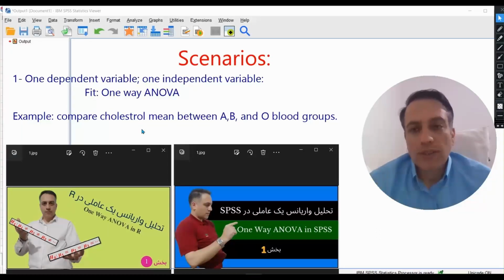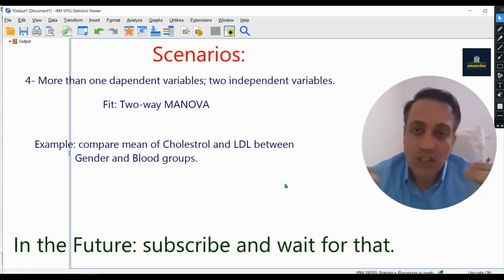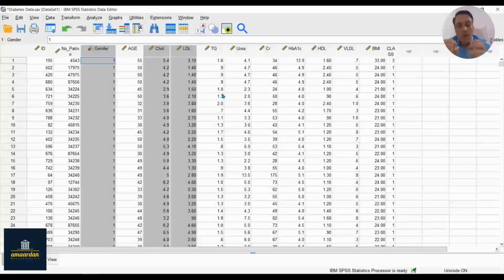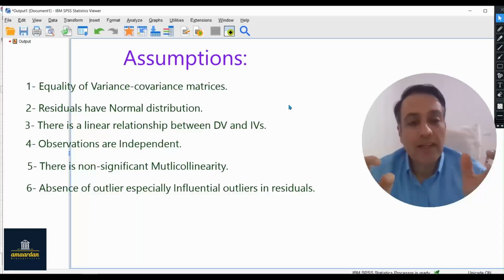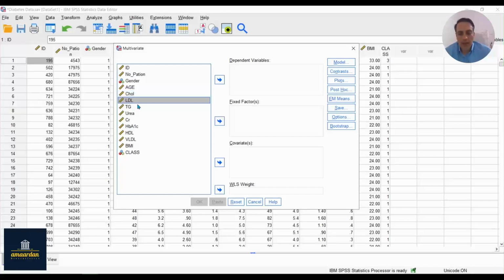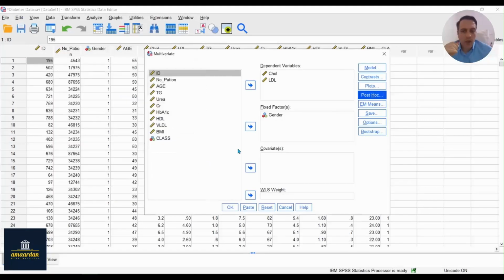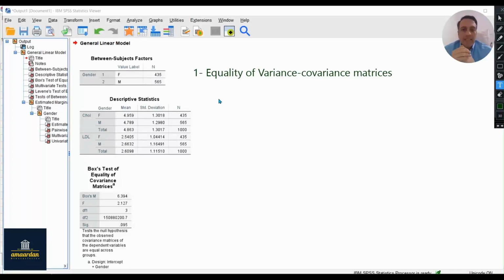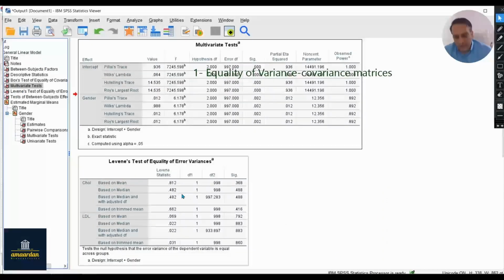SPSS: Multivariate Analysis Of Variance or MANOVA; One way , Part 1 of 3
Part 1:
Topic In summary:
Use Analysis of Variance (ANOVA) with Multiple dependent variables plus one (or more) independent variables in SPSS.

Or:
👉 The Multivariate analysis of variance (MANOVA) procedure provides regression analysis and
analysis of variance for multiple dependent variables by one or more factor variables or covariates. 👉 The one-way multivariate analysis of variance (one-way MANOVA) is used to determine whether there are any differences between independent groups on more than one continuous dependent variable.

Now:
🔴 Would you like to fit a one-way MANOVA in SPSS?
🔴 Would you like to fit one-way MANOVA in a real and clinical dataset in SPSS?
🔴 Do you know what's one-way MANOVA assumptions?
🔴 Is it necessary to check assumptions?
🔴 How to check assumptions???
🔴 How to interpret tables in MANOVA?
🔴 How to write report for MANOVA?

👉 This tutorial has three parts:

Part 1 include:
  00:19     1- Scenarios where is suitable to run MANOVA.
  02:56     2- Where is the dataset and how can I download that.
  03:56     3- What's assumptions?
  05:48     4- Where is the path to run one-way MANOVA?
  06:29     5- Which clicks to be select.
  08:28     6- Step by step to check assumptions (first assumption).

(Part 2 include:
     1- Step by step check assumptions (two to six)
     2- Amaardan YouTube channel page.
        Part 3 include:
          1- Describe variables.
          2- Interpret "Multivariate Tests" table.
          3- What's Null hypothesis in MANOVA?
          4- Check about Between-Subject s effects.
          5- Pairwise comparison.
          6- Summary and future tutorials).

Why should you take my training?

I earned a bachelor's degree in public health, a master's degree, and a PhD in biostatistics. I'm really interested in statistics, particularly their use in medical and clinical sciences. R, SAS, SPSS, Stata, Minitab, and other tools were among the programs I worked with.
With a medical degree, I am well-versed in medical and clinical topics 💪💪💪 and have served researchers in this field for at least 5 years.

Send a message to help.
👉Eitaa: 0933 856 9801